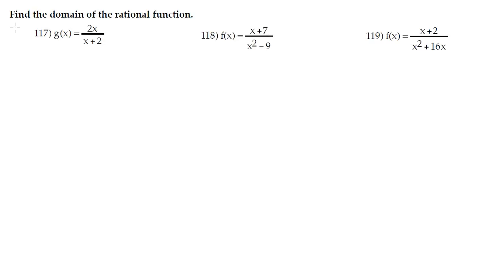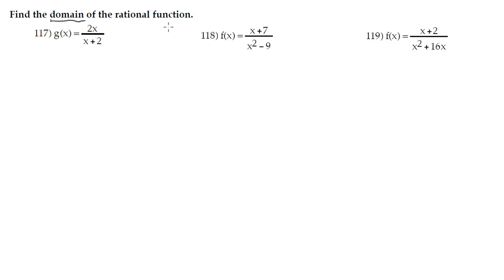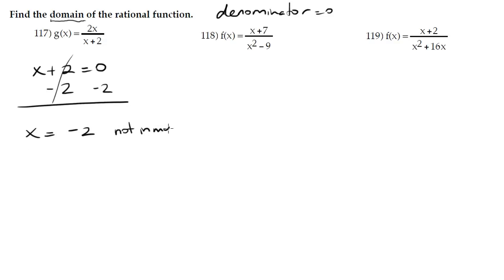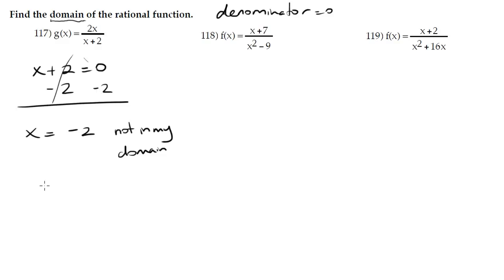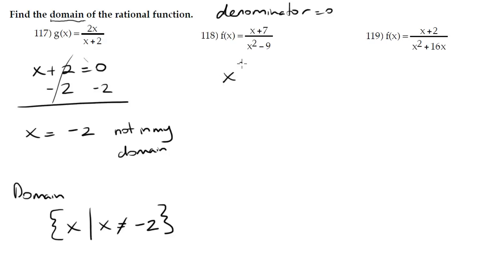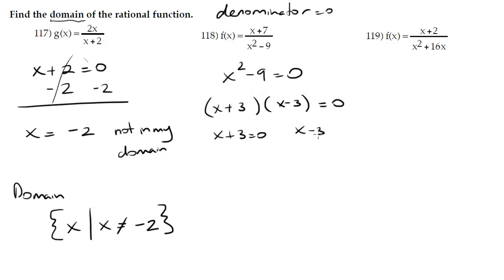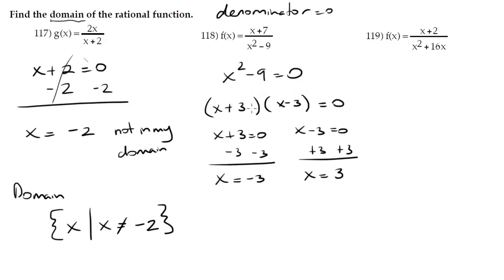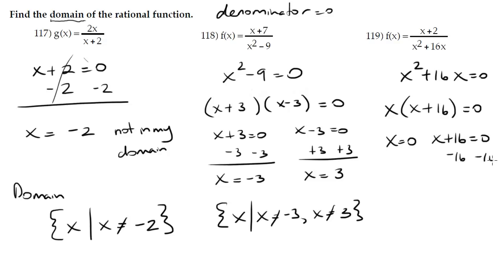117 & 118 & 119 ~ Final Exam Review